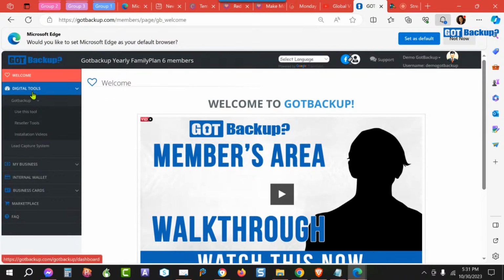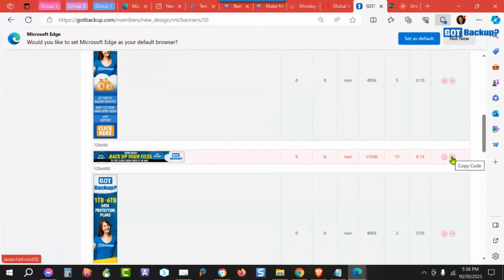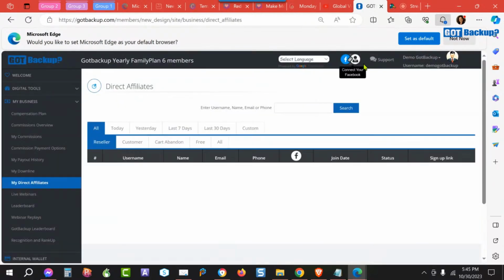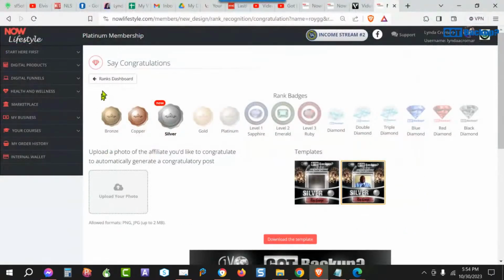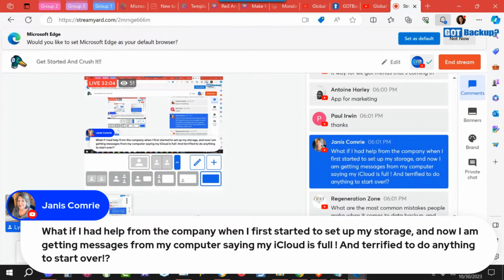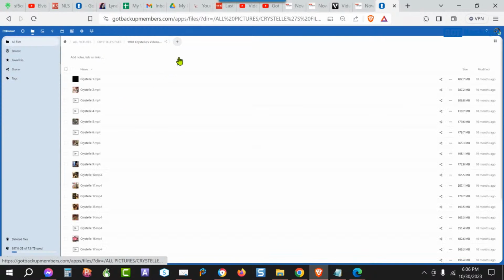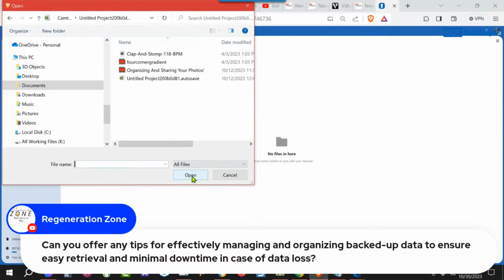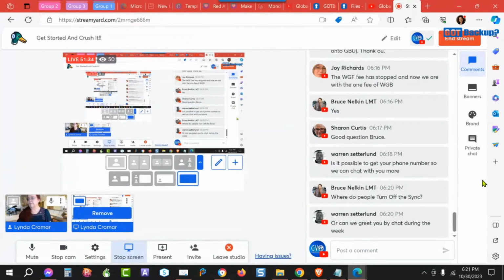Get Started And Crush It!!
Bring your questions and your guests!